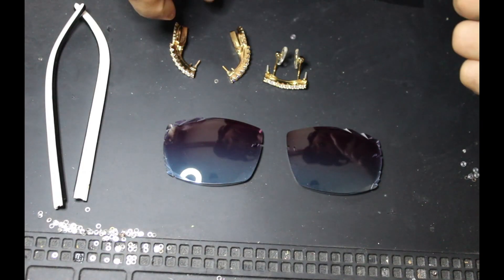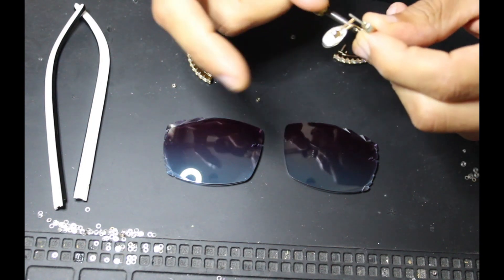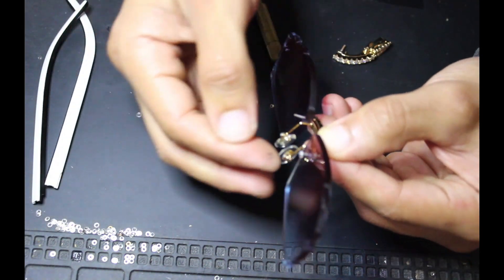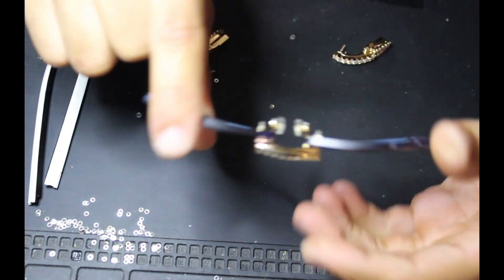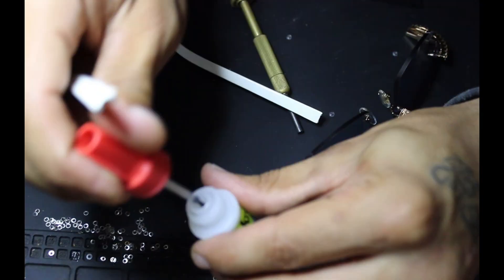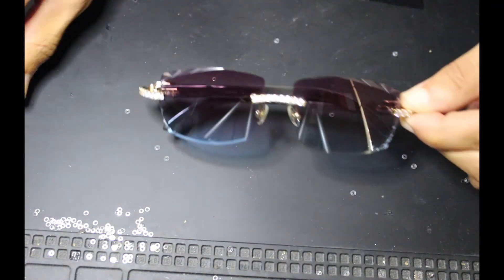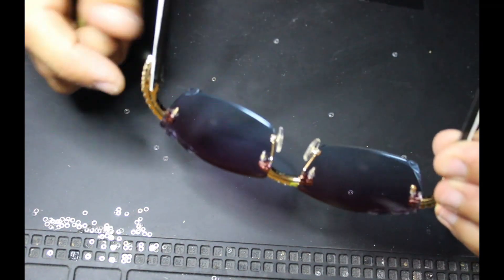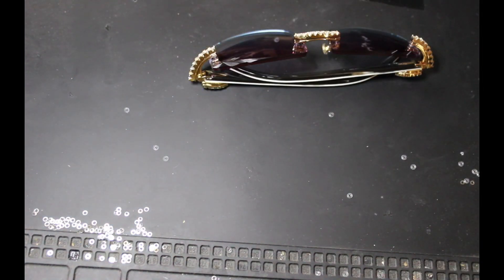THE TRUTH ABOUT ICED OUT BUFFS & HOW I ASSEMBLE, REPAIR, AND FIX YOUR RIMLESS BUFFS GLASSES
Keep Your Buffs Looking New and Fresh

Replacement Screws
Replacement Metal Screw Caps
Replacement Nuts
Pro Assembly Tool
Pack of 4 Replacement Screws with washers, nuts, and caps
Genuine Horn Care Cream